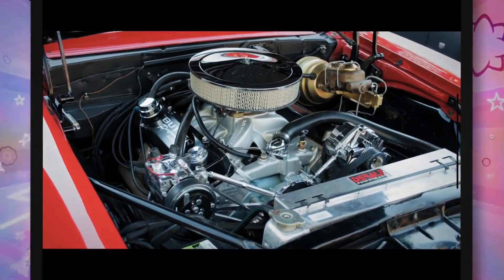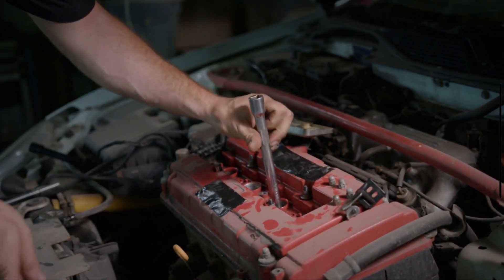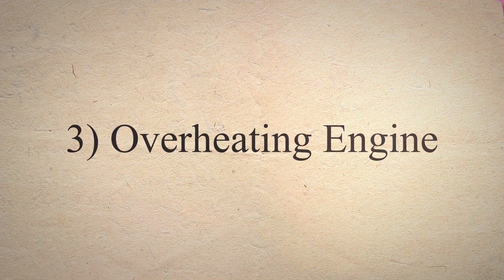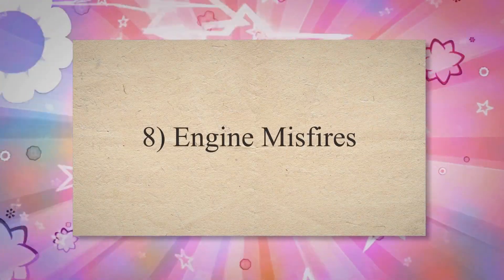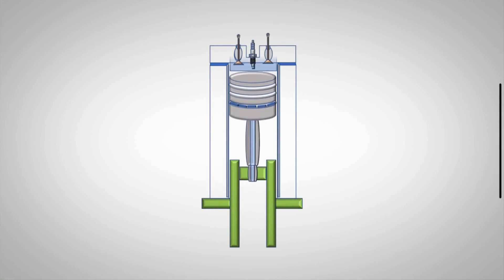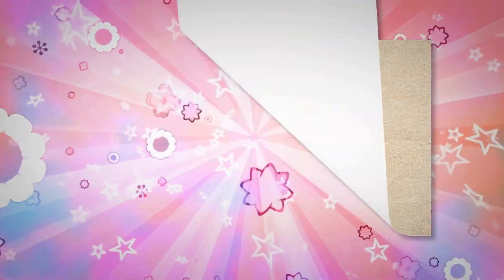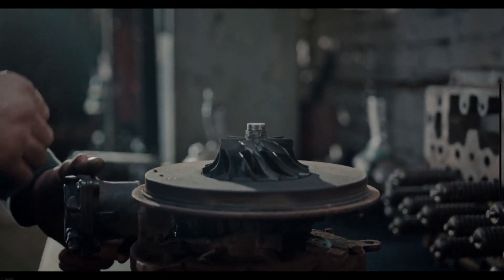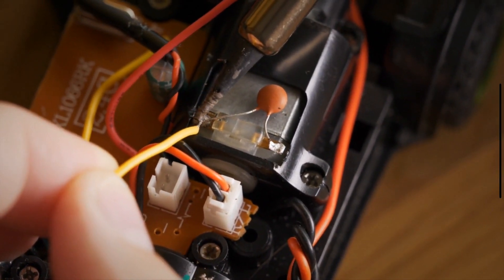BAD FUEL PUMP SYMPTOMS, CAUSES & DIY FIXES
What is a Fuel Pump?
A fuel pump is part of a vehicle that pumps fuel from a fuel tank to the carburetor or fuel injector of an IC engine.
As you turn ON your vehicle’s ignition switch, the fuel pump starts working and starts pumping fuel from the fuel tank to the engine. In some cars, when the fuel pump is operating, it generates a faint squeak or hum noise which can be heard in your car.

Symptoms of a bad Fuel Pump
1) Noise from the Fuel Tank
2) Difficult start
3) Overheating engine
4) Engine sputtering
5) Car surging
6) Poor fuel economy
7) Loss of power
8) Engine misfires
9) Engine stalling
10) Check Engine Light

Causes of a Fuel Pump Failure
1) Contaminated fuel
2) Insufficient fuel
3) Age and Wear
4)  Damaged fuel lines
5) Clogged fuel filter
6) Poor electrical connections

Chapters:
00:00 Introduction
00:32 Symptoms of a Bad Fuel Pump
00:43 Fuel Pump Noise
01:18 Difficult Starts
01:43 Overheating Engine
02:05 Engine Sputtering
02:35 Car Surging
03:09 Poor Fuel Economy
03:32 Loss of Power
03:58 Engine Misfires
04:34 Engine Stalling
04:57 Check Engine Light
05:41 Causes of Fuel Pump Failure
05:46 Contaminated Fuel
06:09 Insufficient Fuel
06:32 Age and Wear
06:55 Damaged Fuel Lines
07:25 Clogged Fuel Filter
07:50 Poor Electrical Connections